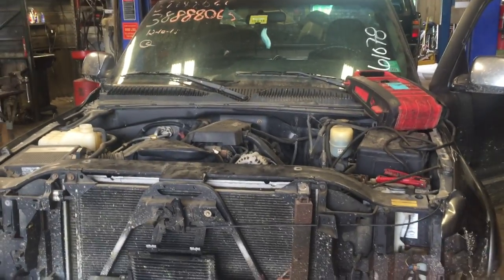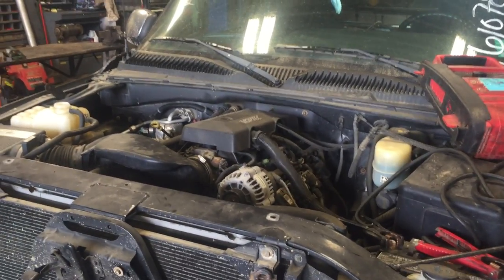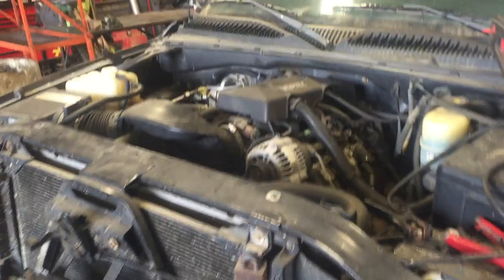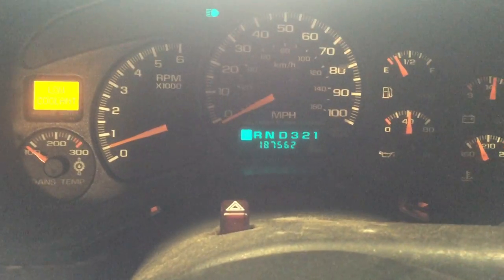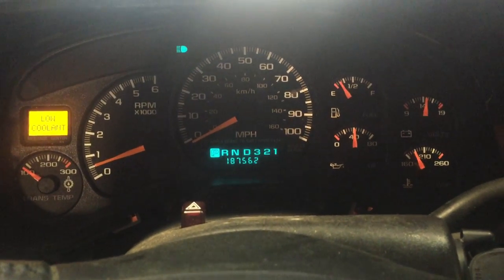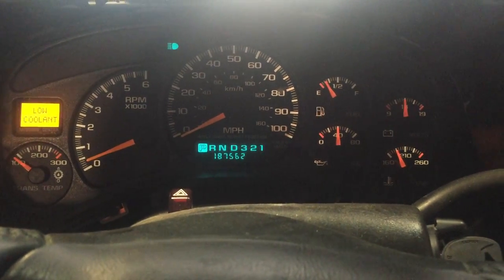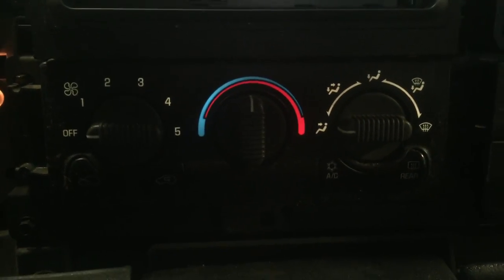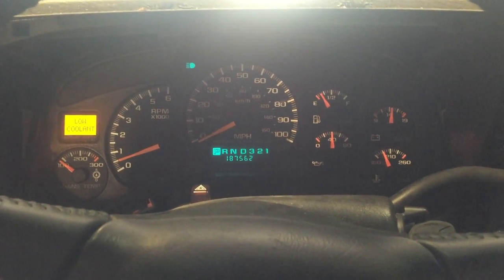STOCK # 161078 '00 Chevy Silverado 6.0L IRON HEAD LQ4 LS 187K Miles